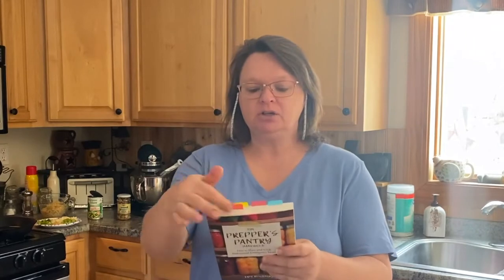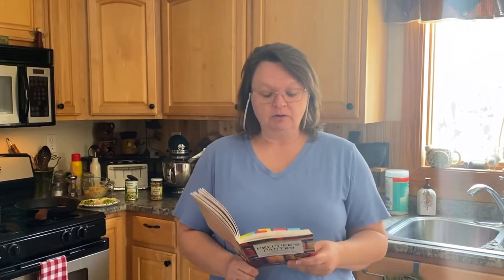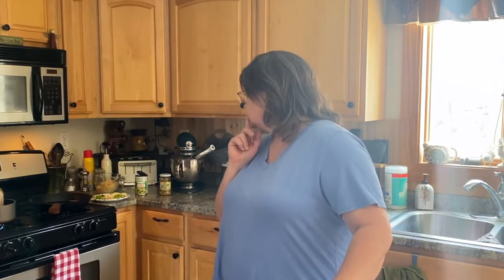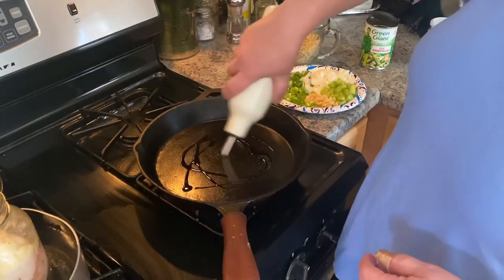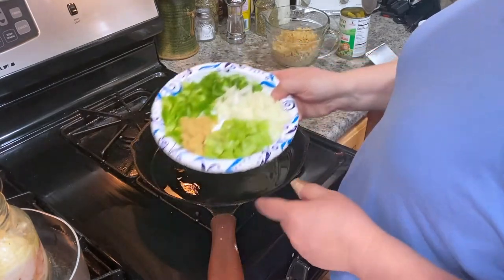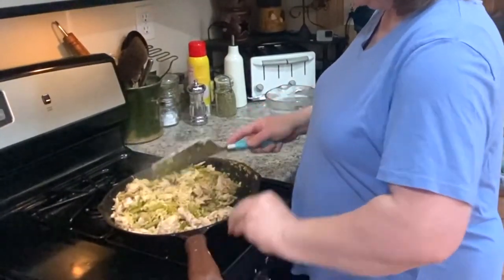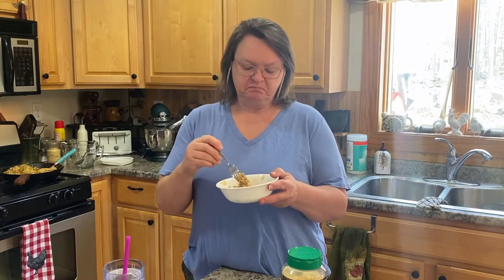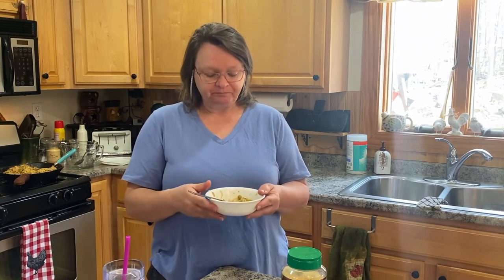Easy Budget Friendly Dollar Tree Meal | Save Money | Prepper Pantry Meal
ref_=wl_share
Cool Deals

}Music{

homesteading in Maine, off-grid in Maine, homesteading family, homesteading channel, modern homesteading